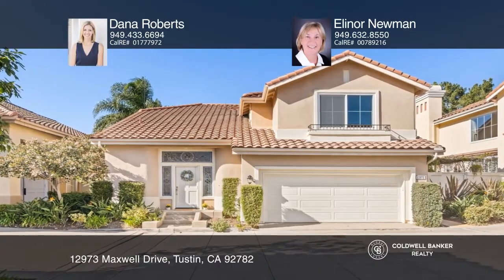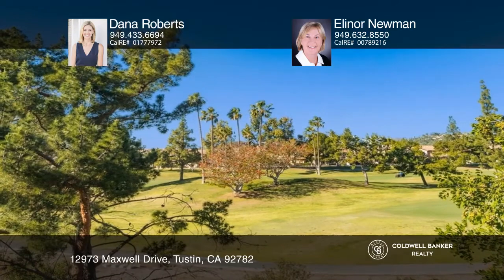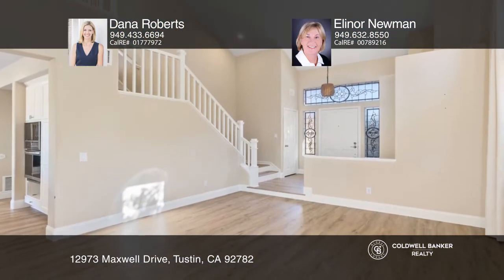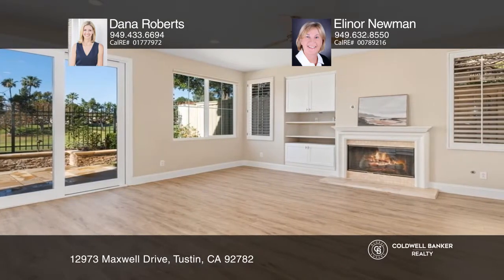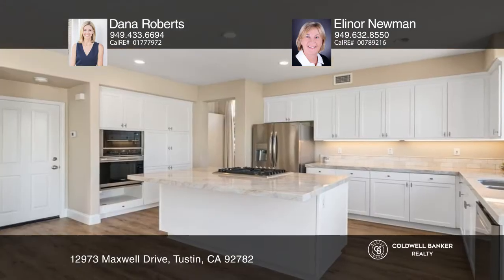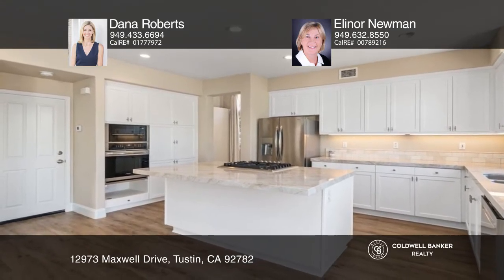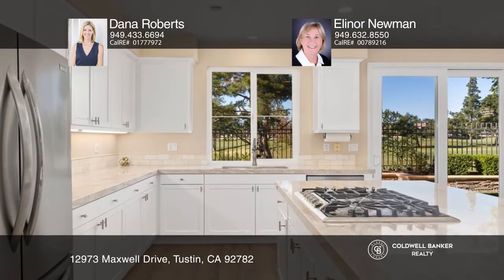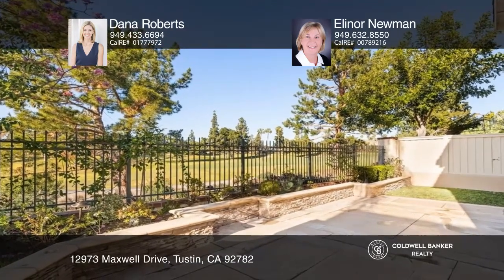12973 Maxwell Drive Tustin, CA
12973 Maxwell Drive, Tustin, CA

VIEWS VIEWS VIEWS! Don’t miss the incredible opportunity in the gated community of Miramonte in Tustin Ranch. This is a beautiful and newly upgraded home on the golf course with lovely views from many vantage points. Greeting you as you approach the home are three eye pleasing leaded glass windows s